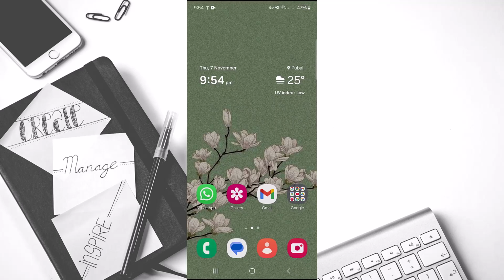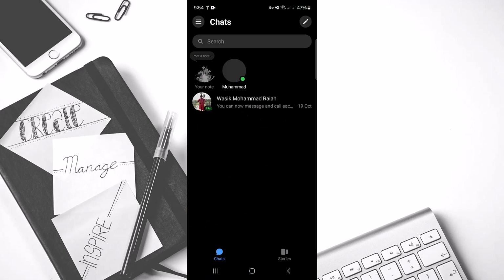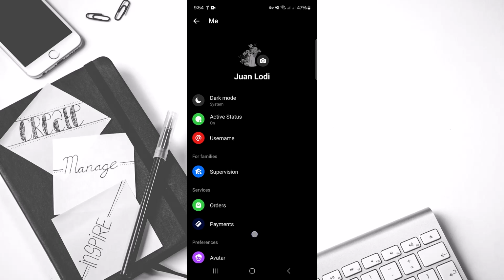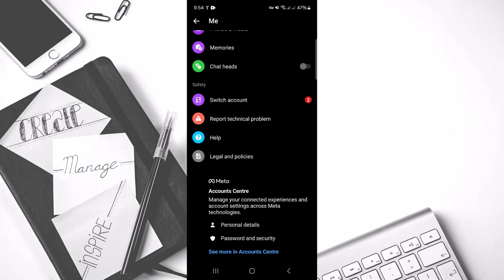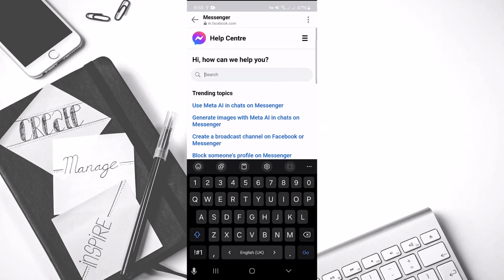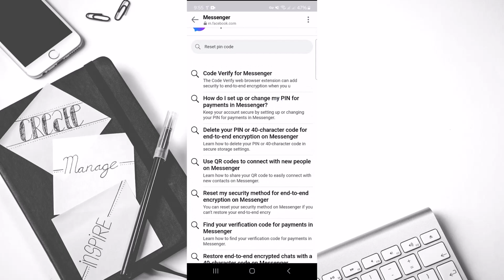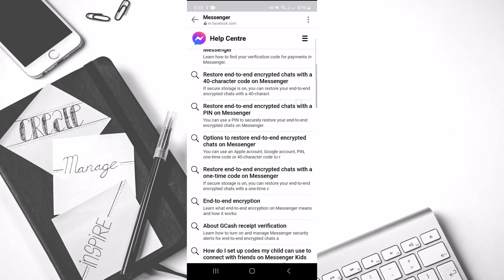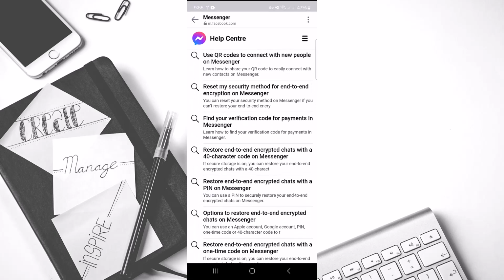How To Reset Pin Code In Messenger - Full Guide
Do you want to know How To Reset Pin Code In Messenger ? Then this is the video for you!

This is a step-by-step tutorial on how to messenger pin setup  full guide on this.